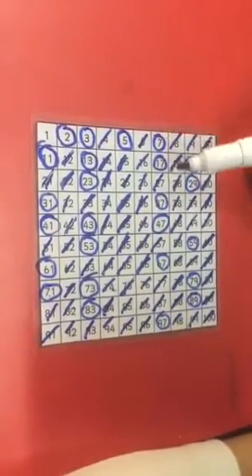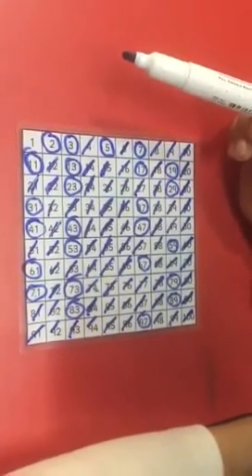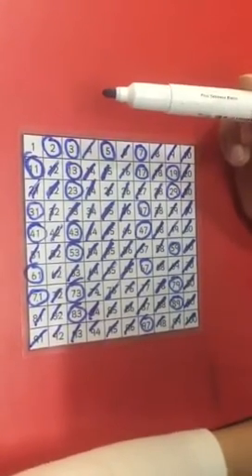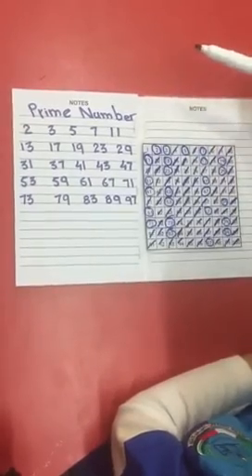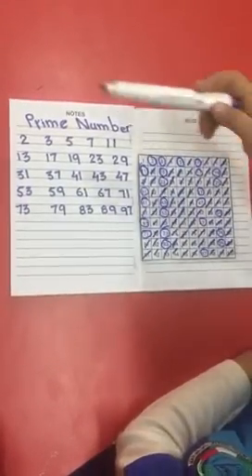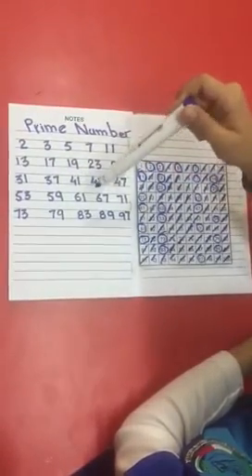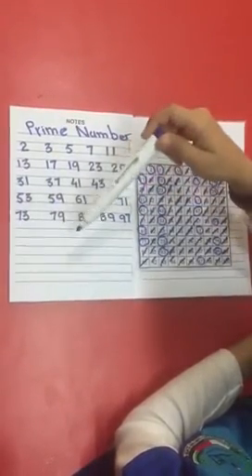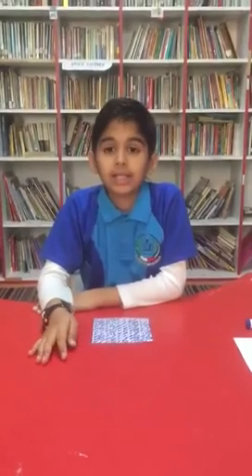Math Tricks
Maryam Manzar - Pakistan Community Welfare School Musaffah